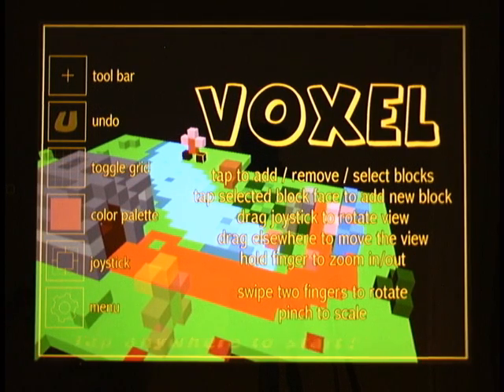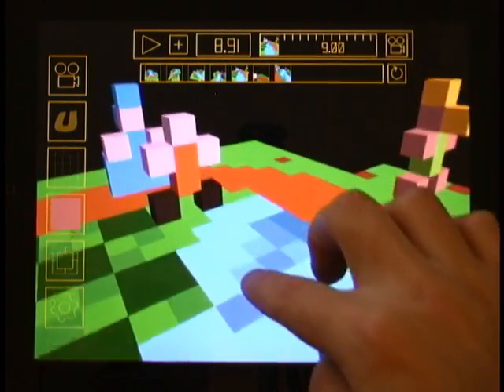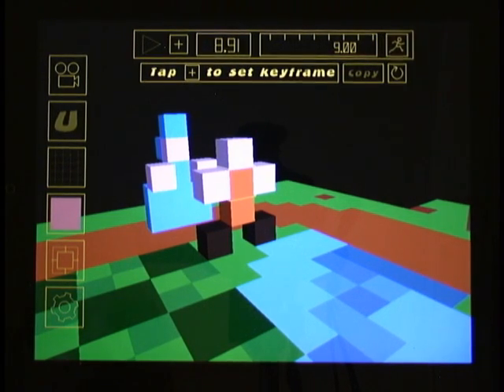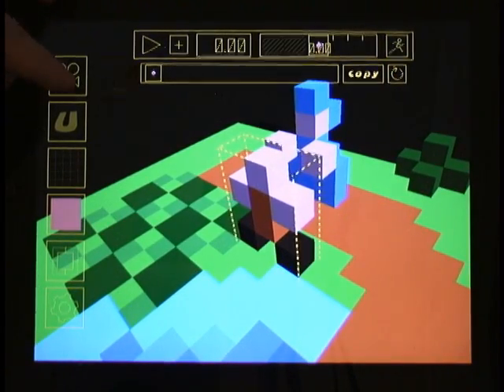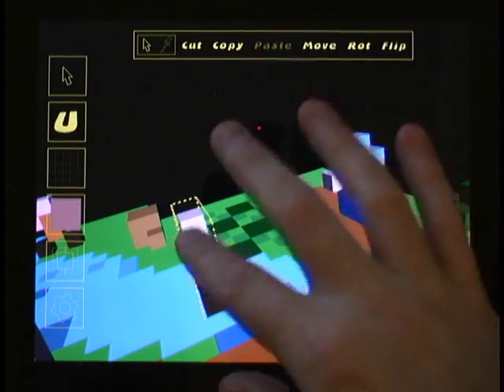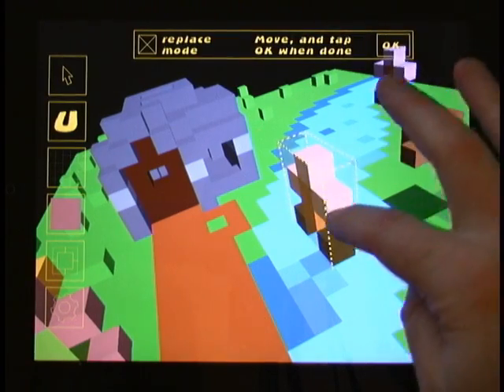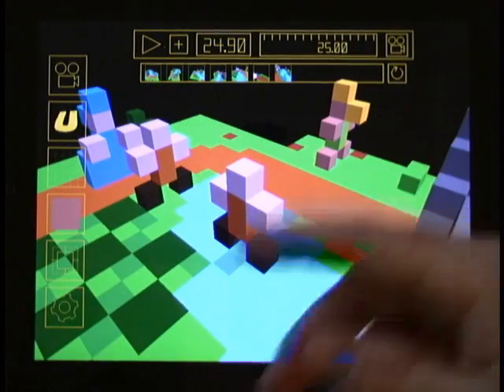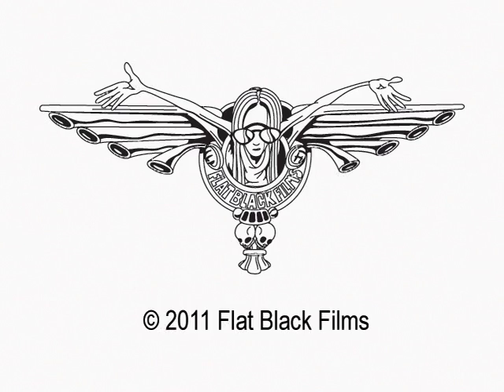Voxel Sprite Animation Tutorial 1 (old)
demonstrates how to script simple sprite movement using keyframes in the iOS app "Voxel" version 1.65